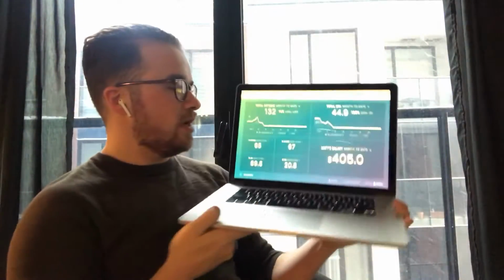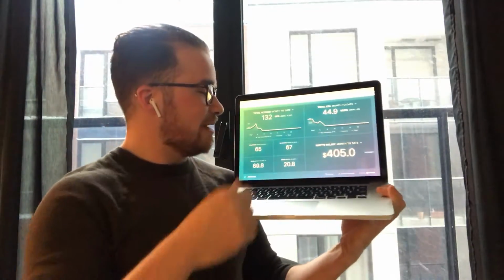How to maximize Facebook Ads™ profits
How to maximize FB Ads profits in 1h per week

Are you spending too much time getting traffic to your site? Have you tried to outsource your Facebook Ads, only to have poor results and having to "baby sit" the contractor or agency?

In this video, I show you how :
- How I used the "Abstraction Model" to outsource my $60,000/mo Facebook Ads™ account
- The 2 most important KPIs you need to keep track of if you want to stay profitable
- How track these KPIs in 30 min per week with a quick-to-read Dashboard
- How I created a compensation model for my traffic manager, so I pay only for RESULTS.